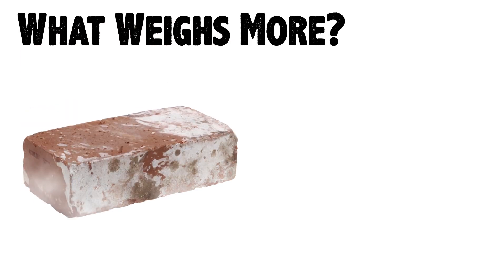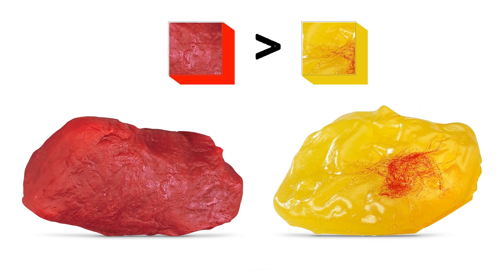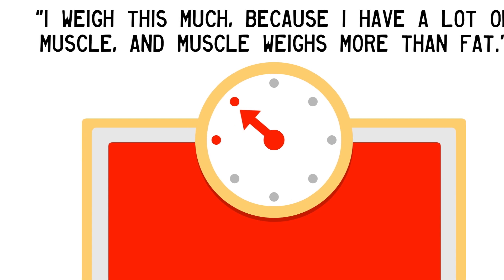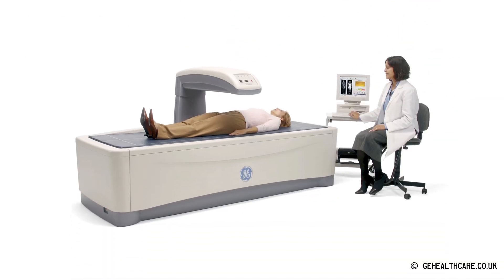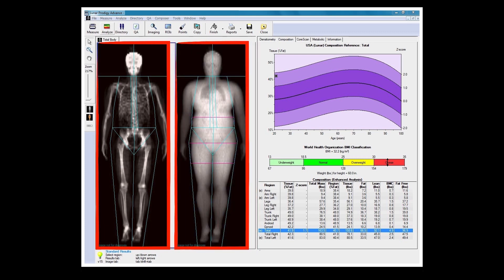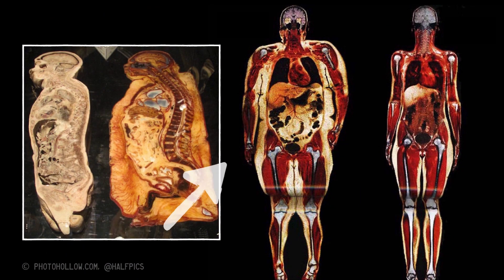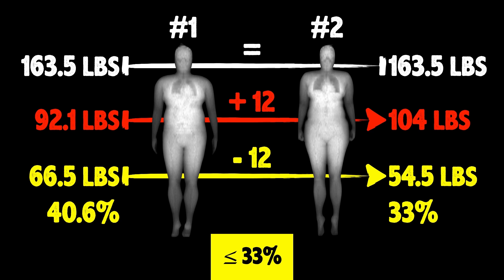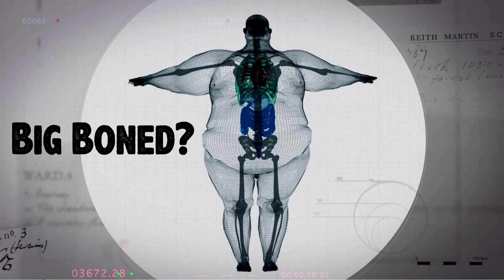Does Muscle Weigh More than Fat?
This question is commonly aroused when someone steps on the scale, and attempts to determine where the weight is coming from. We might hear, “I weigh this much, because I have a lot of muscle, and muscle weighs more than fat.”
I think we can decipher this brain teaser with a basic understanding of body composition